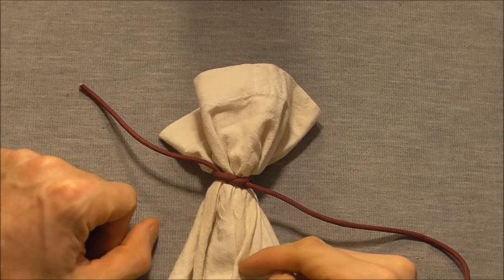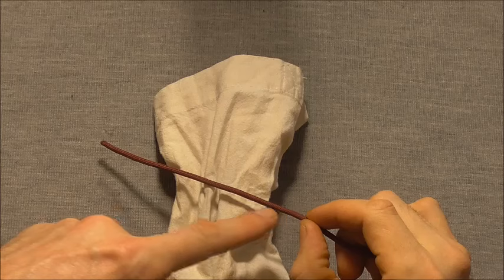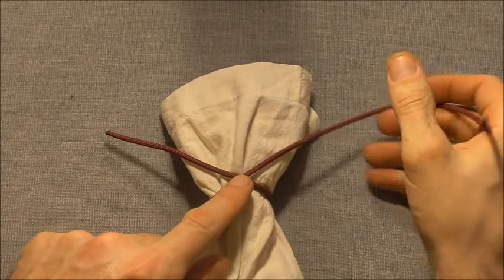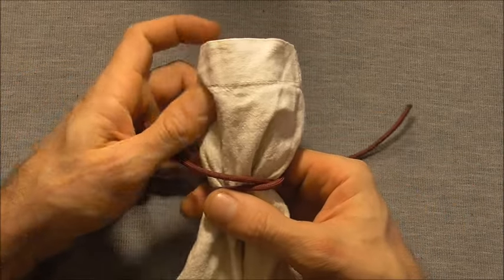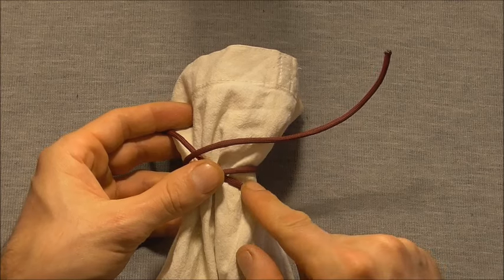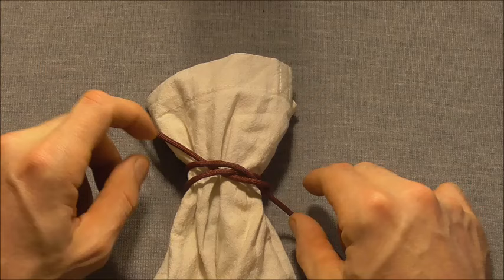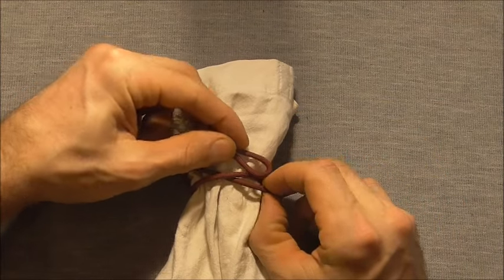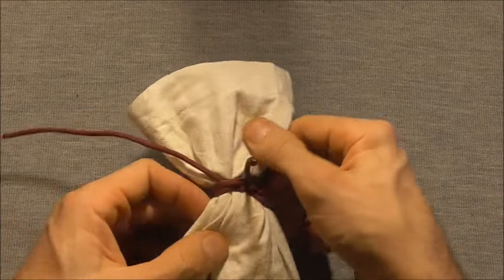How To Tie A Bag Or Sack - How To Tie A Miller's Knot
Knot tying video tutorial. Learn how to make a miller's knot. Easy step by step instructions in this guide.

This is one of several binding knots that go by the name of millers knot or bag or sack knot. Used in the days when grain and flour was stored and transported in large sacks. Now it is used as a ligature in veterinary or medical surgery.

Related Knots: Ground-line hitch, constrictor knot, strangle knot, clove hitch, Bottle sling